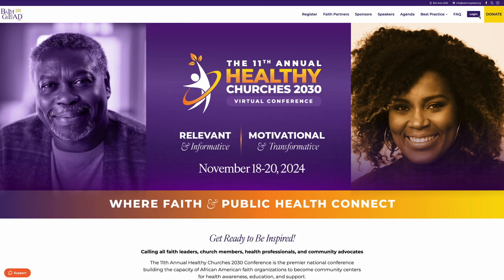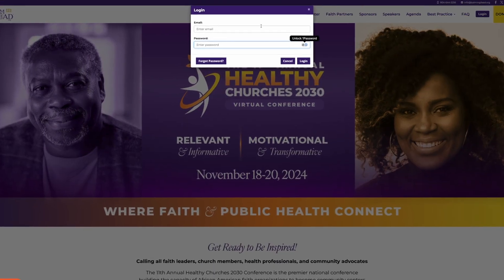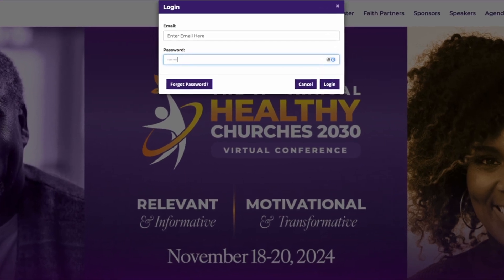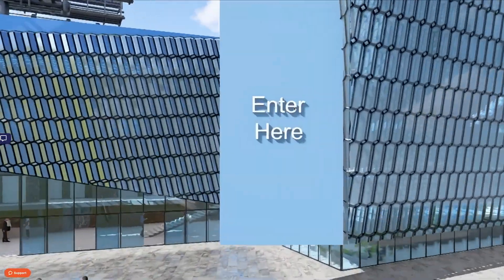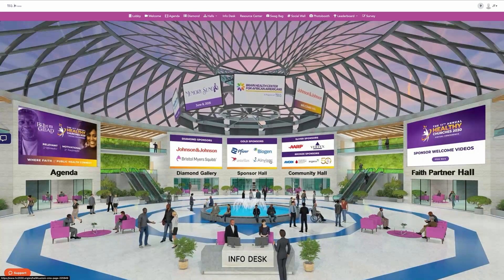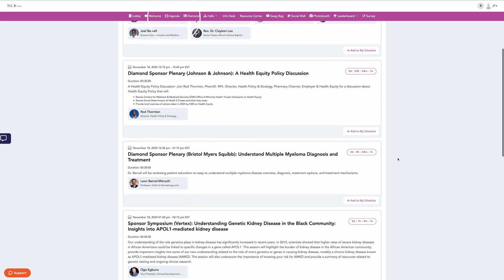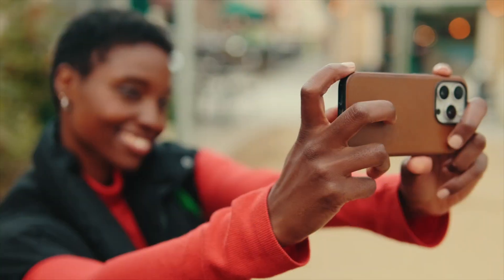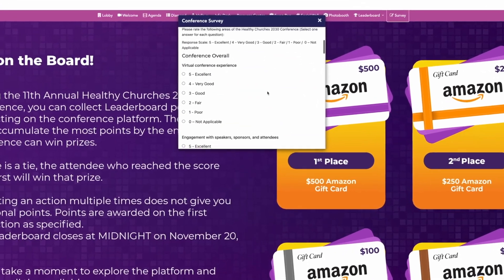HC2030 Tutorial Video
Steps on how to log into the conference virtual platform.